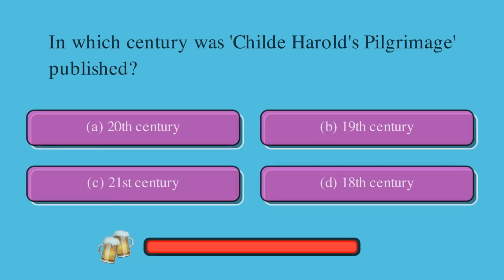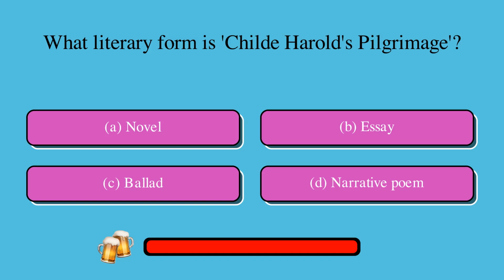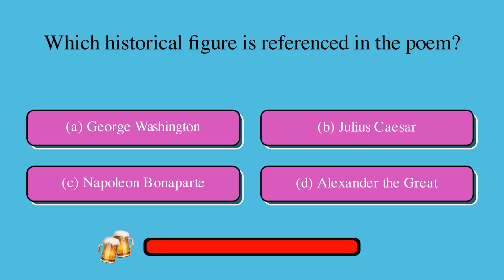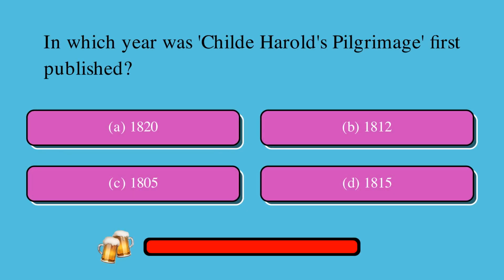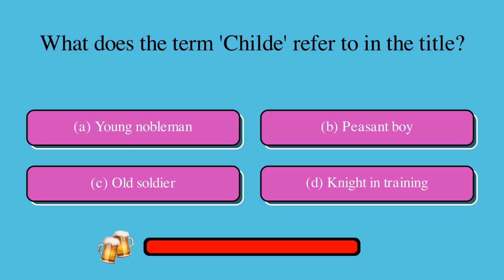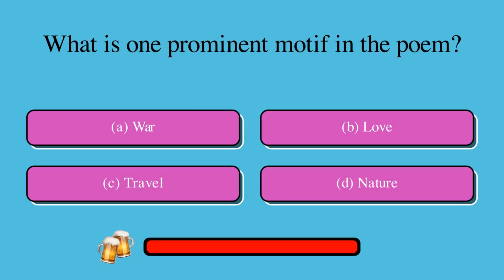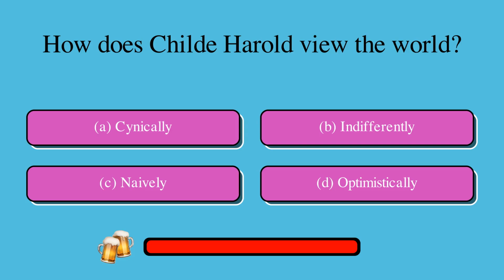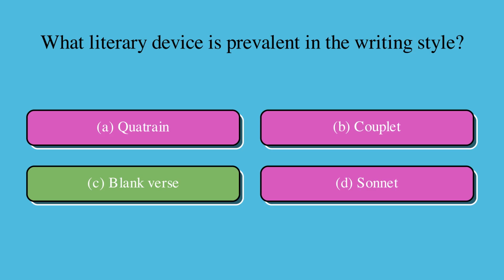Test Your Knowledge! 🧐 Discover Childe Harold's Secrets & Surprising Facts!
Join us for an engaging trivia experience about Byron's classic, 'Childe Harold's Pilgrimage'! In this video, we dive deep into fascinating questions that cover everything from its publication century—was it the 18th, 19th, 20th, or 21st century?—to the literary form it embodies. Do you know what type of poem is referred to, or which historical figure, like Napoleon Bonaparte, makes an appearance?

Throughout this trivia session, we’ll explore the literary movement of Romanticism, uncover the year of publication, and discover what the term 'Childe' signifies—a young nobleman! We'll also touch on prominent motifs like travel and the cynical worldview of Childe Harold himself, while discussing the prevalent literary device used in this masterpiece.

With each question, we incorporate voice-over narration for a more immersive experience, ensuring you won’t miss a beat. Whether you’re a literature buff or just curious about classic poetry, our trivia questions present a fun challenge. Participate in our quiz covering these engaging topics:

1. In which century was 'Childe Harold's Pilgrimage' published?
2. What literary form is 'Childe Harold's Pilgrimage'?
3. Which historical figure is referenced in the poem?
4. What literary movement does 'Childe Harold's Pilgrimage' belong to?
5. In which year was 'Childe Harold's Pilgrimage' first published?
6. What does the term 'Childe' refer to in the title?
7. What is one prominent motif in the poem?
8. How does Childe Harold view the world?
9. What literary device is prevalent in the writing style?

Was it too easy, just right, or a bit of a brain-buster? We’d love to hear your suggestions for future trivia topics as well!